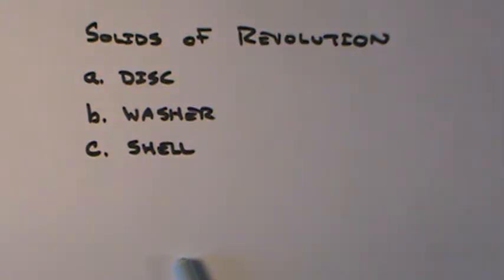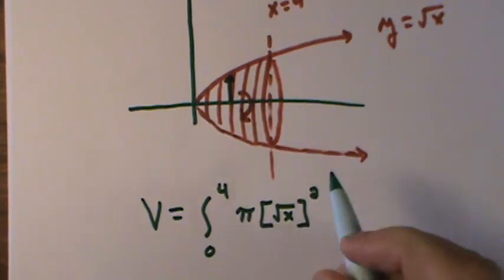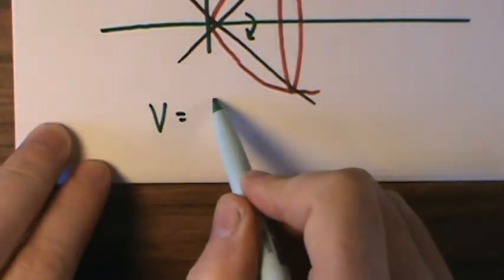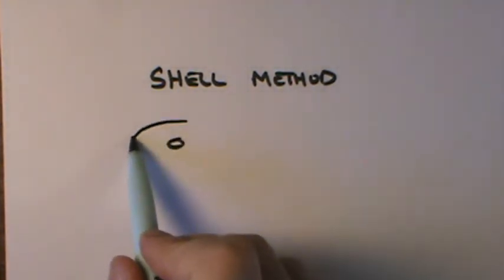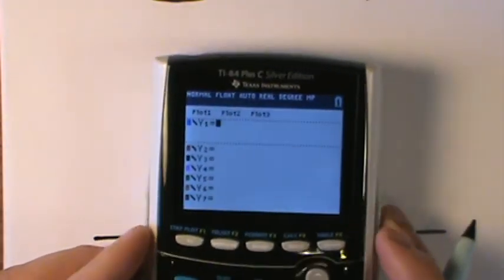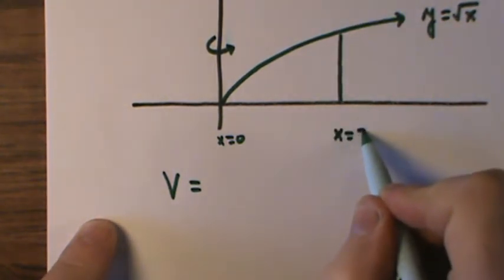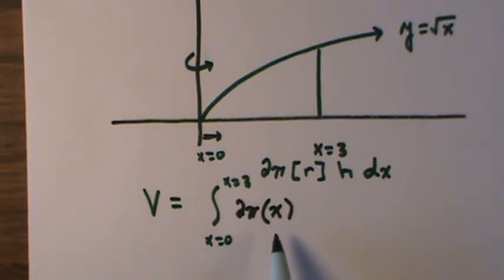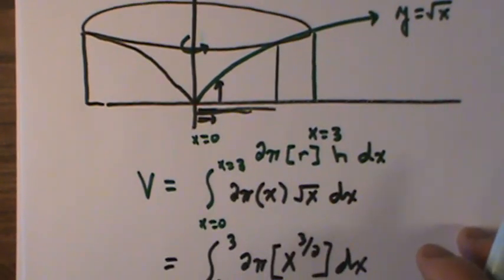Overview of Solids of Revolution